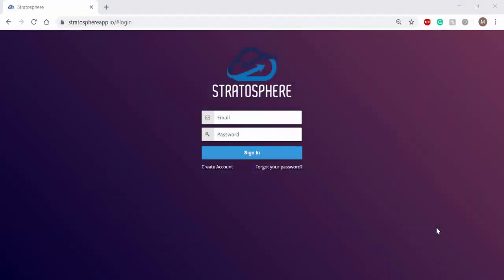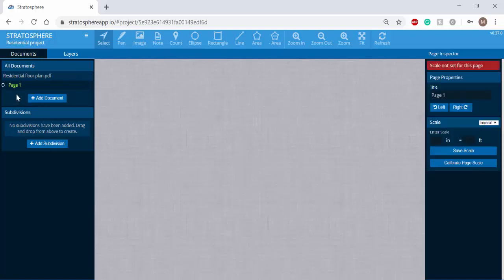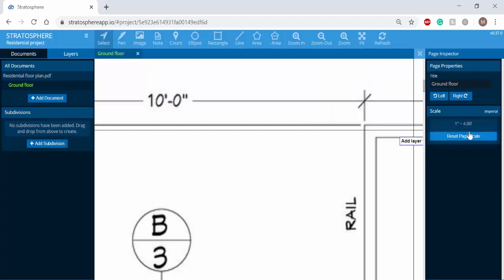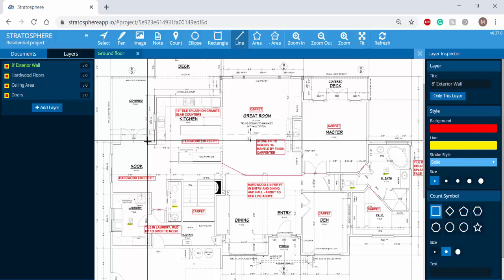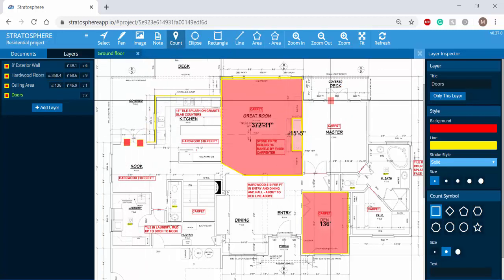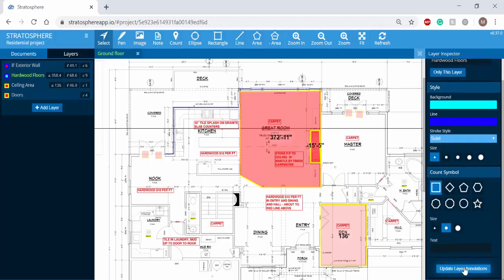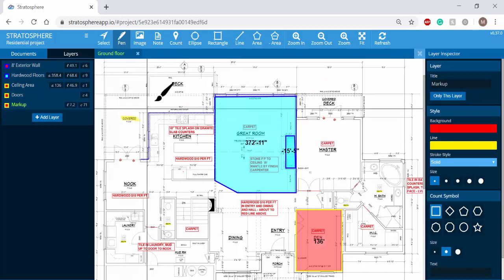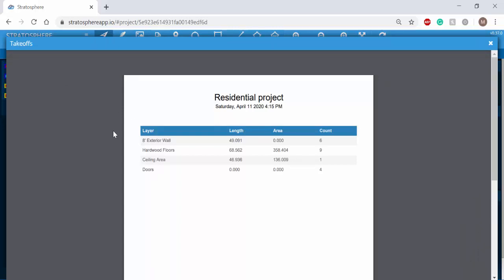Using Stratosphere in the web browser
Just getting started with Stratosphere? Need a quick refresher on how to use it? In this video we'll walk through how to use the program for estimators that work entirely within the web browser.